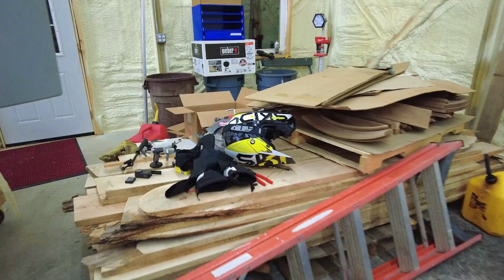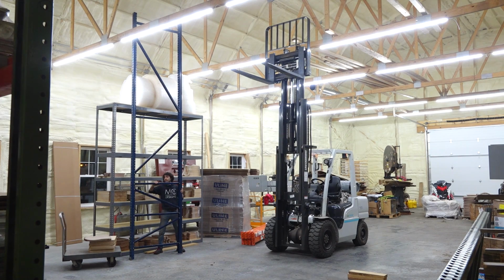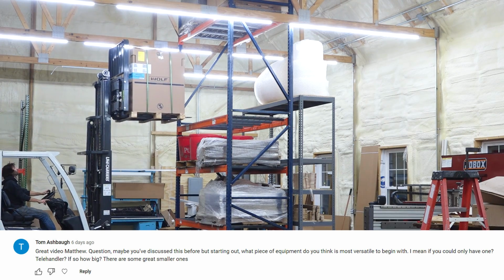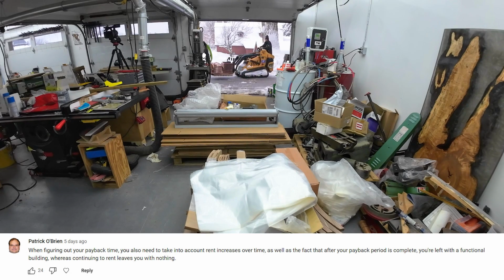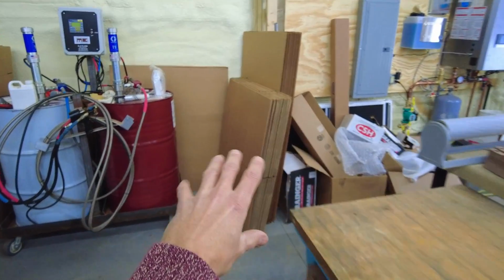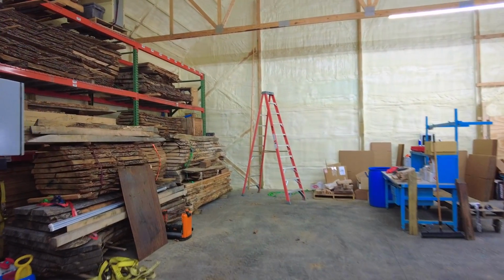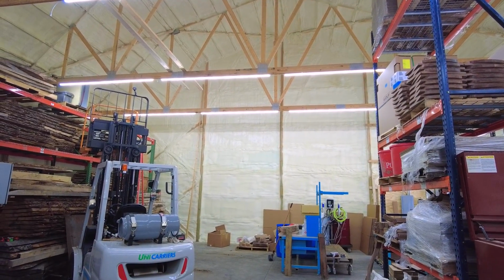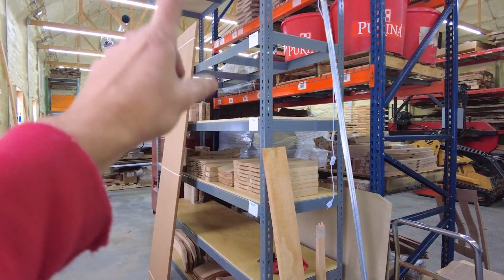How Do I Decide Which Business Ideas to Pursue? - Setting up the Barn & Answering Questions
3 Row LED

Chapters